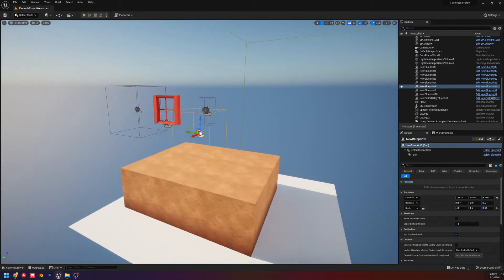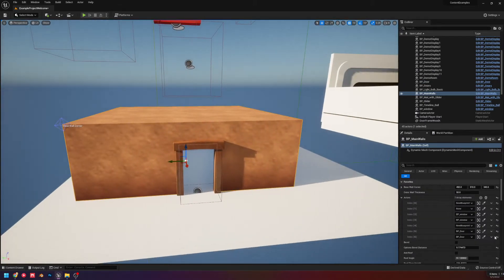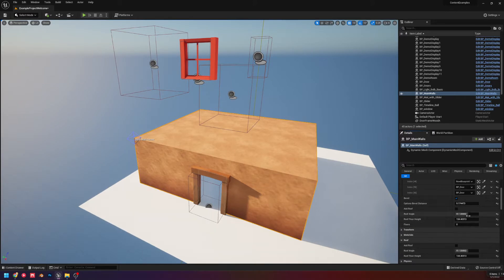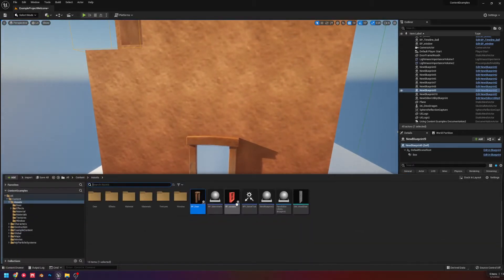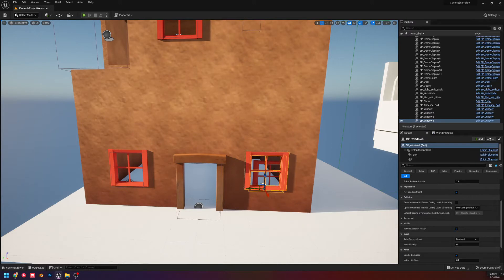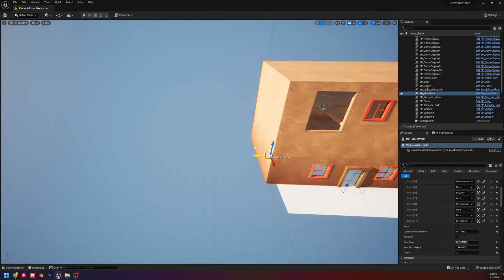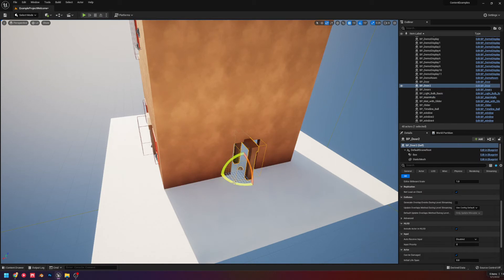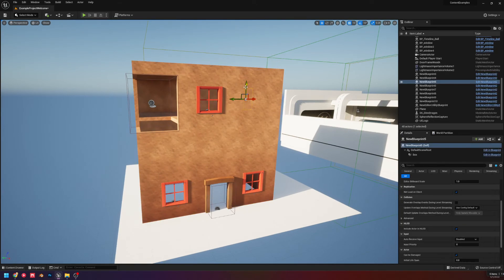Using Geometry tools to make a house Unreal Engine 5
playing around with geo tools. atm i have a basic square building template that supports floors and adding dynamic windows and doors(or anything really) so i wanted to show off a sample of it to show what i ahve been working on and will be releasing for everyone to use :D Once finished ill release a video breaking down how it was made.